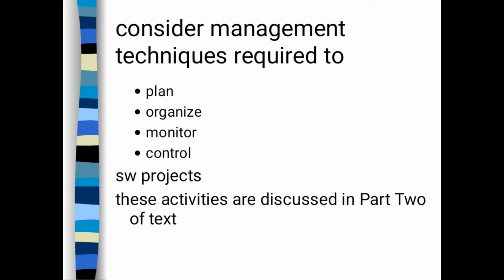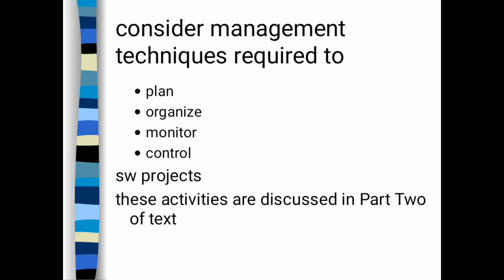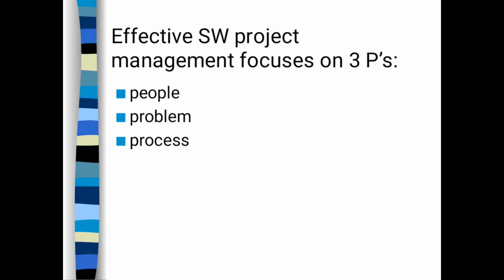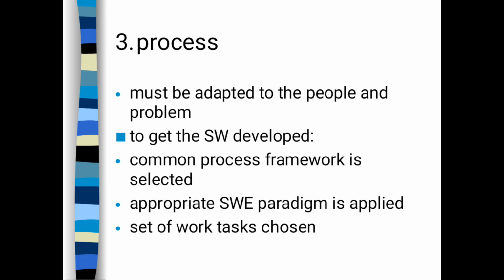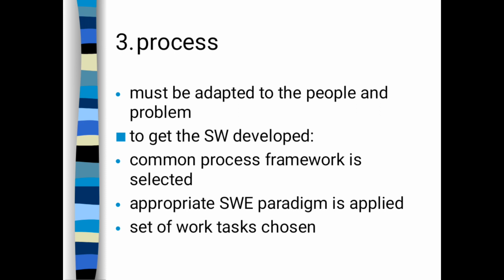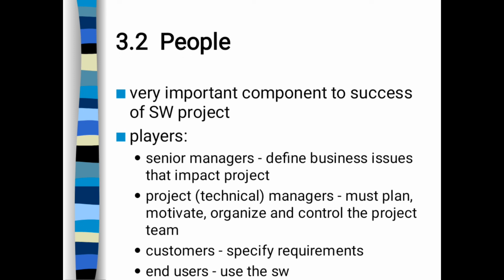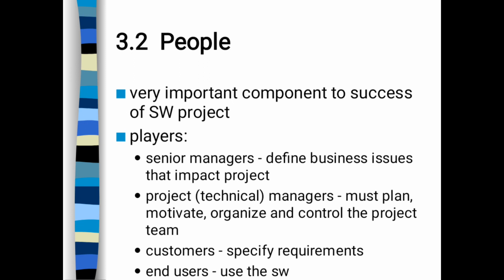Project Management Activity Encompasses